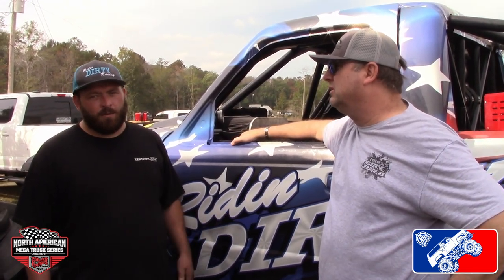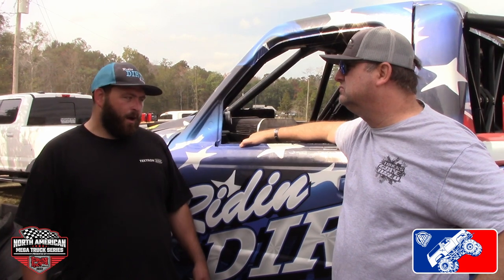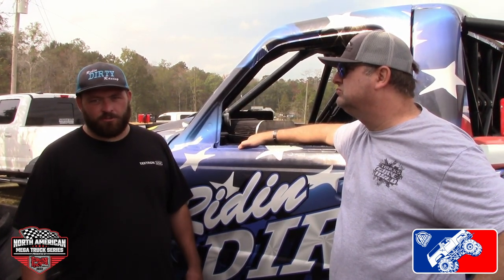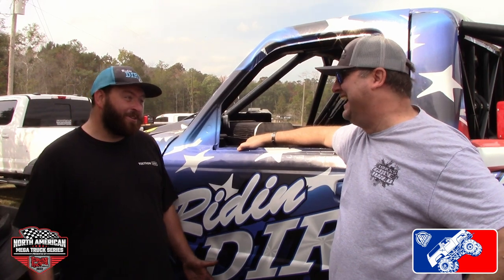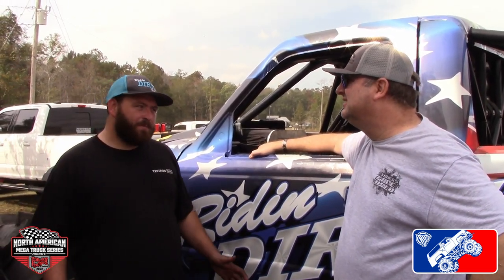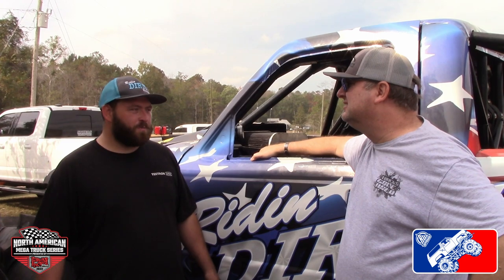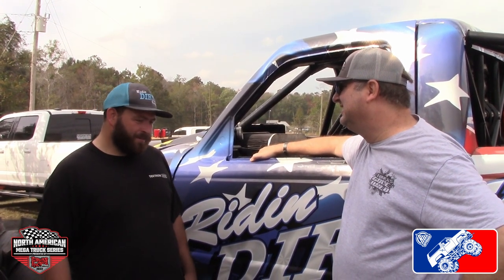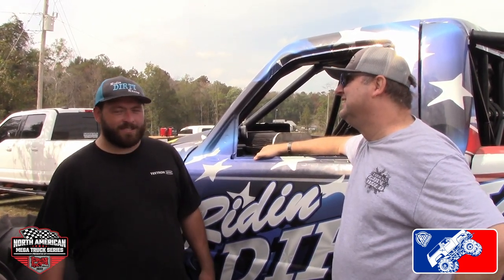Wicked 55 and Ridin' Dirty at Wild Country Offroad Park!!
Rockwelloffroad.com

Please Ignore or flag spam, negative, or comments. We're here to have a good time. Thanks everyone, and enjoy!